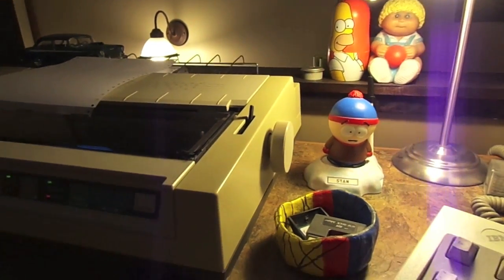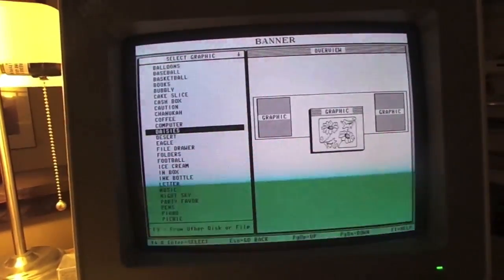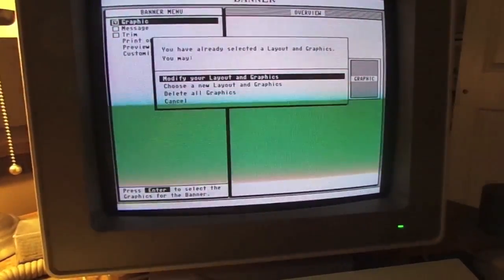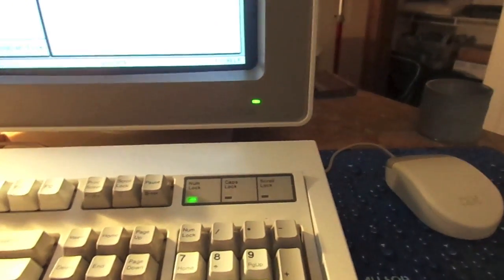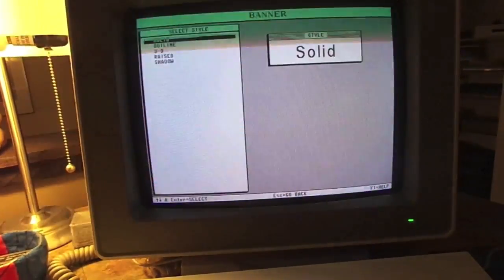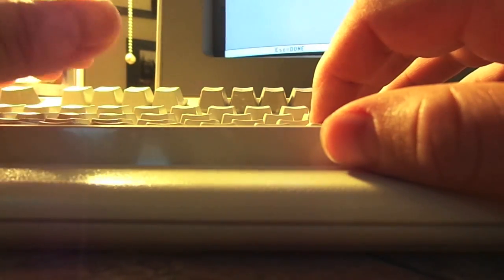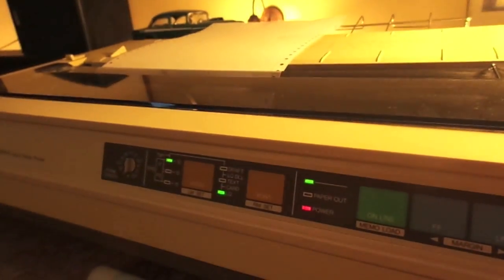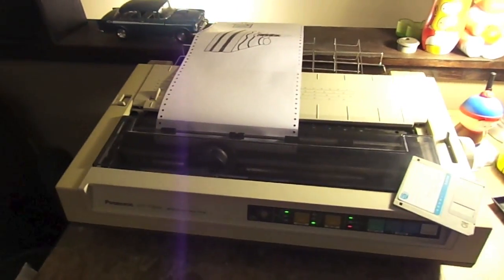Banner Printing on 1989 Panasonic Dot-Matrix Printer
One of the very useful features of the old-fashioned tractor-feed printers is the ability to print a continuous form, such as a "Happy Birthday" banner. This video shows how it's done using "Print Shop Deluxe" running on a 1990 IBM PS/2!